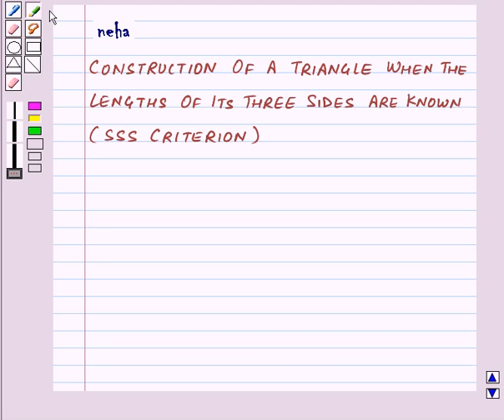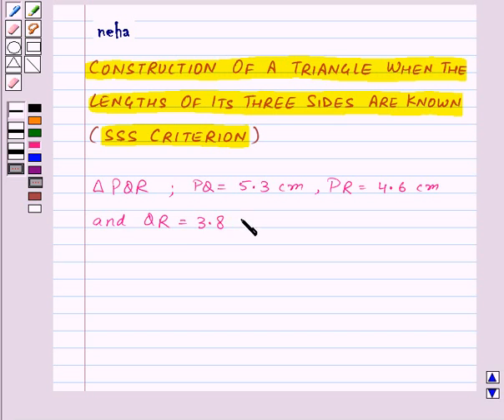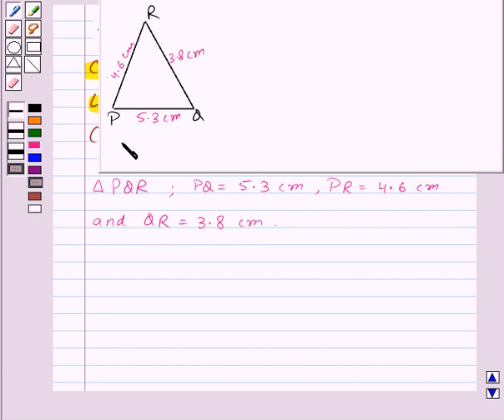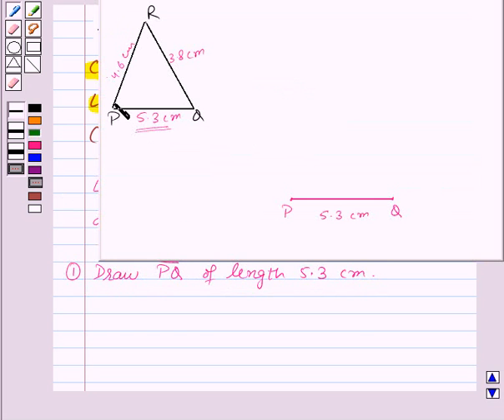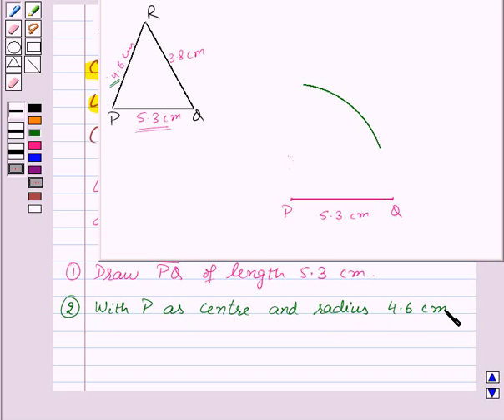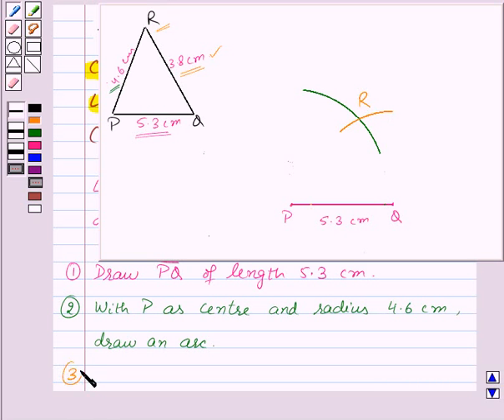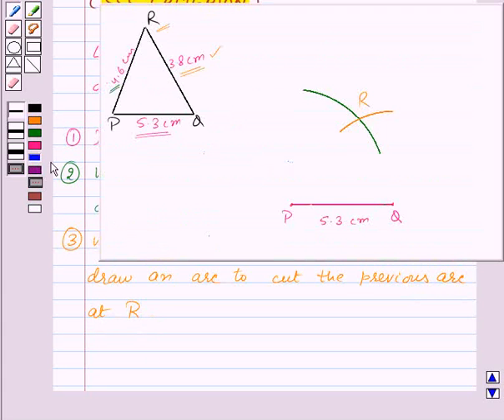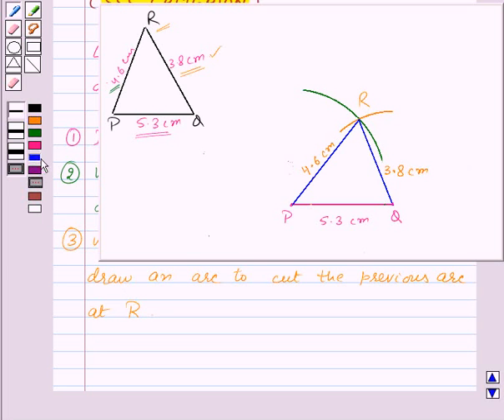Maths VII NCERT 2007 10 KC2